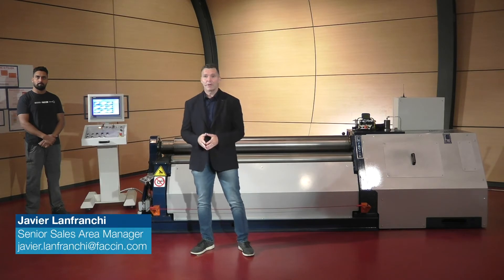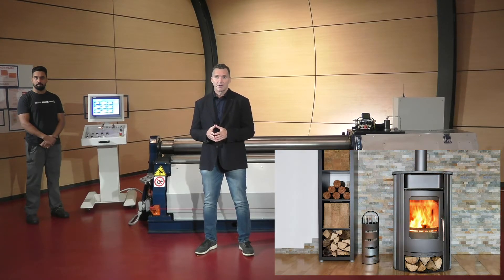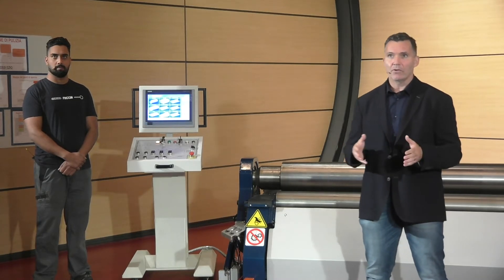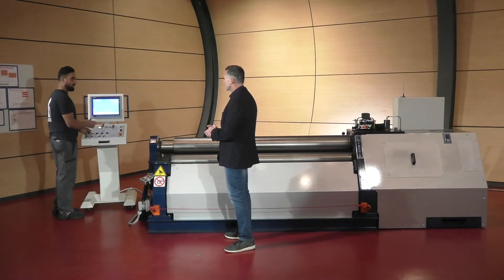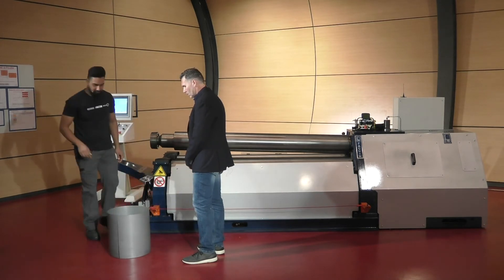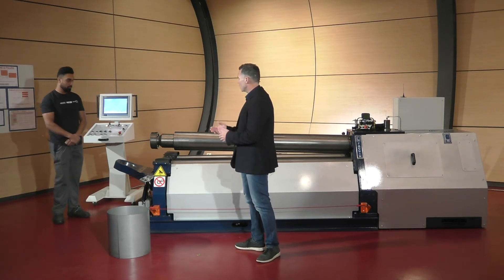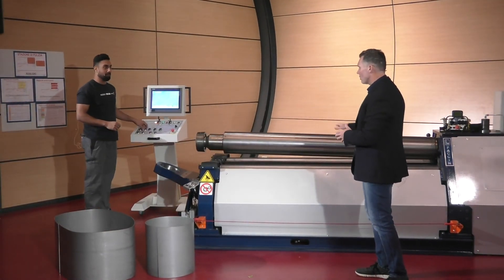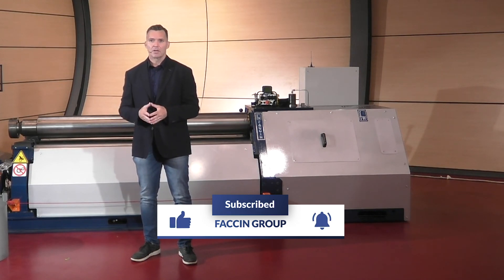FACCIN: CNC Controlled 4-Roll Plate Roll | 24/7 Operation | model 4HEL-2122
In this presentation directly from the FACCIN Group’s plant in Visano, Italy, Javier Lanfranchi, Senior Sales Area Manager, illustrates the main fields of application of a 4-roll plate roll, the advantages of the 4HEL model and the benefits that Faccin technology can guarantee to the end user.

With fields of application ranging from the production of truck tanks, buckets for excavators, tanks, wind towers and boilers for domestic heating, the 4HEL responds to the needs of customers who need speed when rolling series, ferrules of any shape and thicknesses.

00:00 - Intro
0:16 - Javier Lanfranchi - Senior Sales Area Manager
0:25 - 4HEL model: 4HEL-2122 with 2000x8mm capacity in invitation.
0:45 - Advantages of the 4 reels:
Ease of use
High productivity
Automation and Numerical Control
Auxiliary devices: feeding tables, central and lateral supports, conveyors
1:22 - Ideal applications of 4-rolls plate rolls:
Truck tanks
Buckets for excavators
Tanks
Wind Towers
Heating and Ventilation (water heater, filters, stoves, chimney pipes ...)
2:40 - Technical advantages of the Faccin 4HEL model 4-rolls plate roll:
Linear Guide Design: Minimum distance between rolls for maximum precision.
Very rigid structure: solid base, wide drop-end, central columns to maintain precision over time.
Reliability: thanks to the use of high-quality components.
Advanced hydraulics: simultaneous and proportional movements with micro-positioning for maximum accuracy.
Maximum repetitiveness of pieces in series.
Expandable machine with options such as supports, feed tables, ejectors etc ...
Compatibility with CNCs of the future.
5:02 - CNC description for rolling circular figures
6:00 - Automatic circular figure rolling
First pre-bending
Rolling
Second pre-bending
08:40 - CNC description for multi-radius figures
09:37 - Automatic rolling of multi-radius figure
First pre-bending
Different radii rolling
Second pre-bending
12:04 - PGS-Ultra CNC functionality:
Maintenance program
Diagnostic functions
Import drawings from CAD
Industry 4.0
Advanced tele-service
12:36 - Summary of 4HEL benefits:
Maximize earnings thanks to high productivity
Help operators with PGS-Ultra CNC
Maximize customer earnings for many years thanks to its reliability